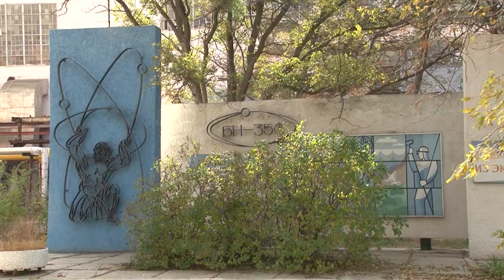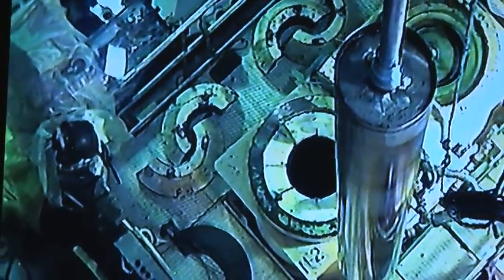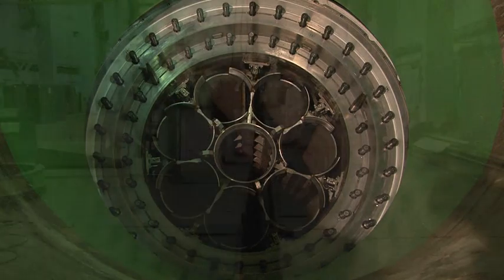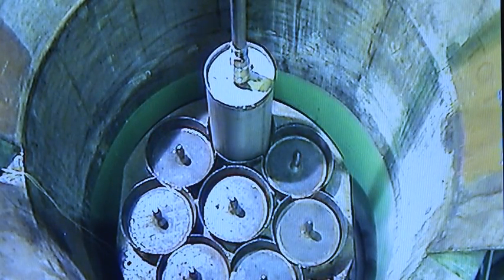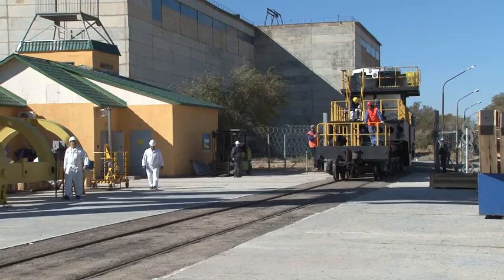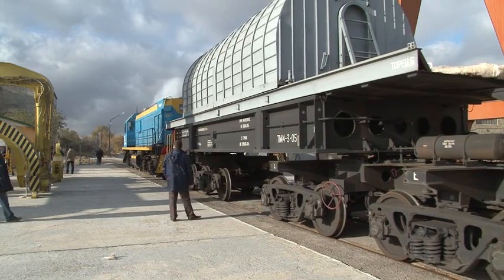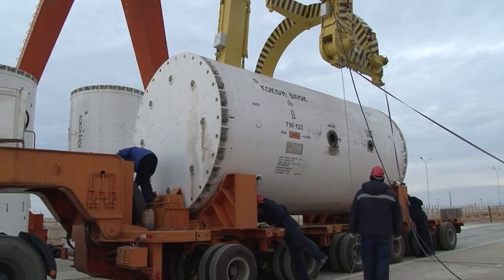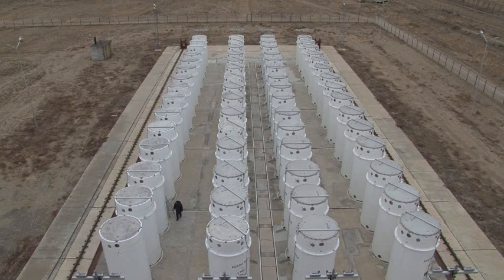SFDP_BN350.wmv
ISFSI Project - KZ